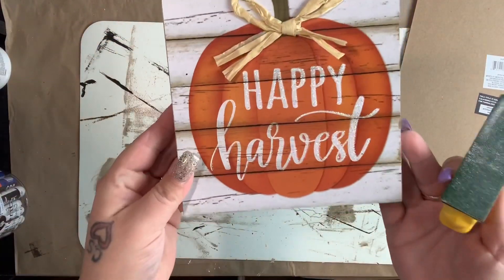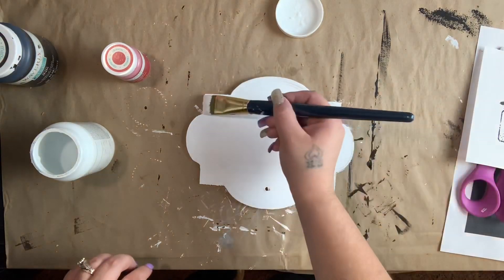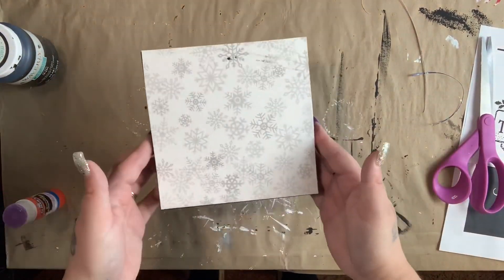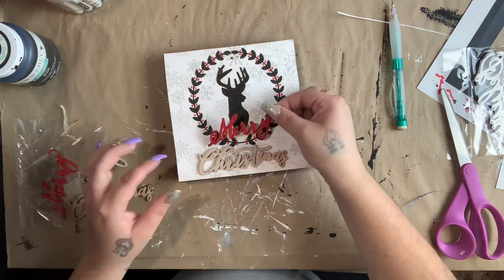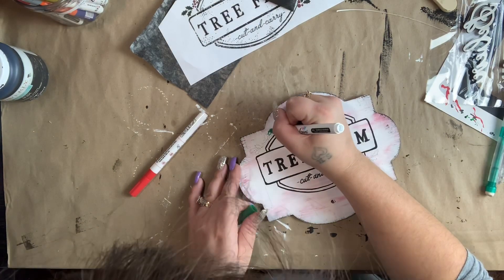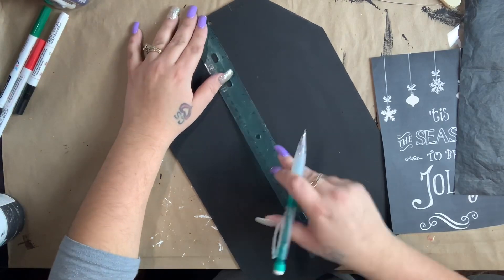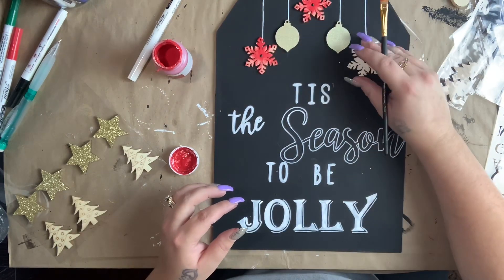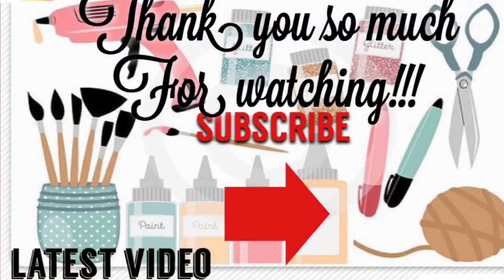DOLLAR TREE DIY'S | 3 DOLLAR TREE CHRISTMAS SIGNS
Hey FRIENDS!!! In today’s video, I am bringing you guys 3, dollar tree diy’s! I love making signs and I LOVE CHRISTMAS, so this is my kind of video 😊 If you LOVED this video, PLEASE give me a BIG THUMBS UP 👍🏼! Also, if you LOVE DiY’n, shop with me’s, and HAULS- please SUBSCRIBE if you haven’t already and click the notification bell-then ALL to be notified every single time I upload a video⬇️⬇️⬇️⬇️! Comment down below and let me know what you would change about this project to make it your own and make sure you tag me on Instagram if you re-create any of my projects 😉⬇️🙏🏼 I would LOVE to see what you guys make and as always, if you’re new to my channel, WELCOME!!! I’m so glad to have you here in my family and I would love it if you left a comment introducing yourself! Also, anyone is more than welcome to leave what they’d like to see me DIY! LOVE YOU GUYS!!!

Materials needed:
3 signs from dollar tree of choice
Paint of choice
1 piece of your favorite scrapbook paper
Wooden stickers of choice (I used the ones from bullseyes playground, but you can easily use dollar tree wooden stickers)
Either fine point paint brush OR fine point paint pens (I’ll link the ones I use because I use them for SO MANY projects 😉)
Jute cord
Ribbon
Graphite paper (linked below)
I used Algerian for JOLLY at 160 font size
I used bromello for THE at 100 and SEASON at 175 font size (you might have to download bromello free on dafont.com
My lines for the ornaments were (from largest to smallest 4.5”, 3.5”, and 2”

AMAZON FAVORITES:

Paint pens
Buffalo check ribbon
3/8in square, wooden dowels I use in A LOT of my projects and just so happen to be my ABSOLUTE FAVORITE! Everyone needs these in their craft stash!

These links are affiliate links and I may receive a small commission if you use these links but you are charged no extra to use them😊Although they are affiliate links, these are of my own taste and opinion and I would never share products I don’t personally use on a day to day basis! Thank you for ALL THE LOVE AND SUPPORT! I LOVE YOU GUYS!!